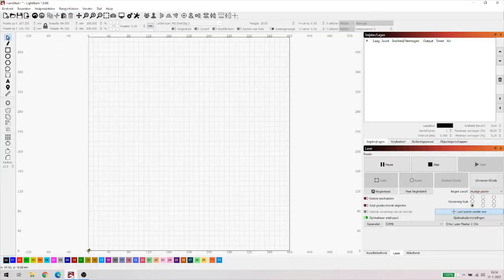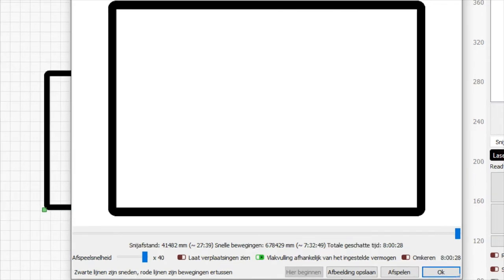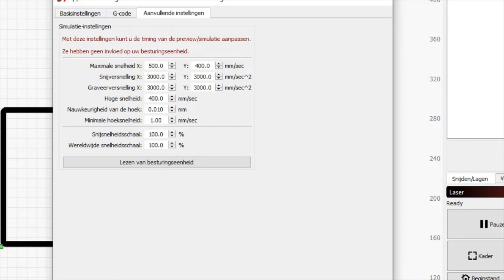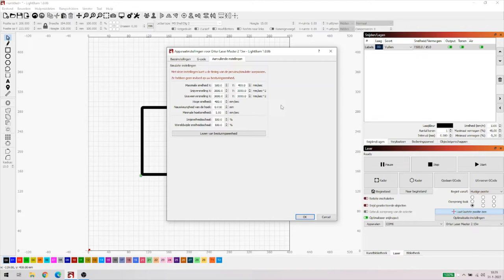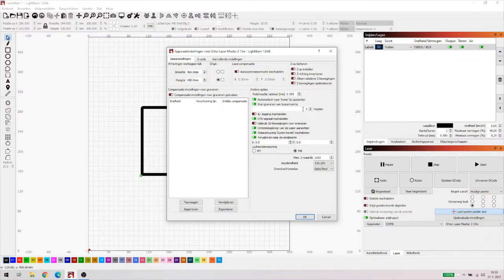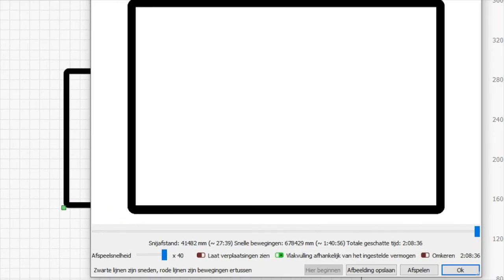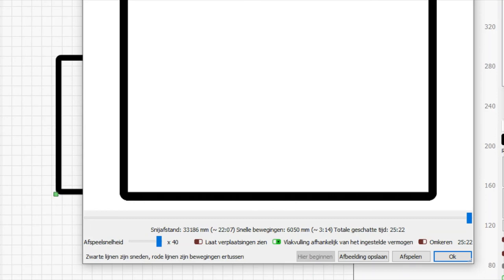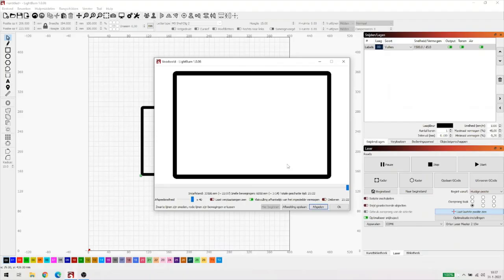Lightburn indepth hoe kun je de lasertijd verkorten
Vandaag gaan we het eens hebben over de tijd die nodig is om iets te laseren en wat we hier aan kunnen veranderen en natuurlijk vooral, hoe dan?

00:00 Start
00:51 Intro
01:24 Testobject maken
02:54 Uitleg preview
04:38 Inlezen besturingsgegevens
06:08 Snel graveren tussenruimte
08:31 Bidirectionele vulling
10:20 Lijninterval
12:38 Vlakvulling